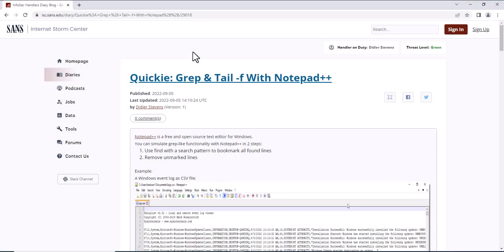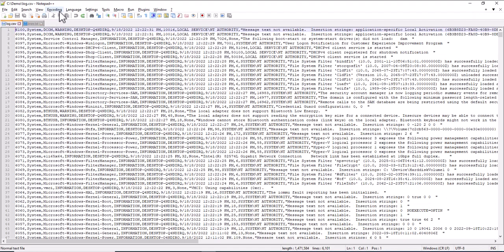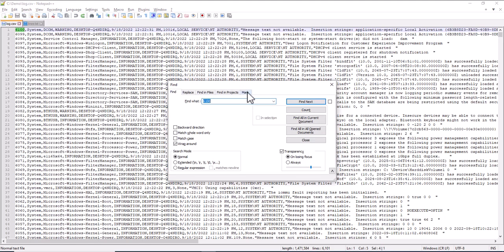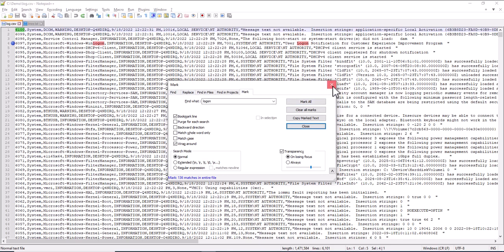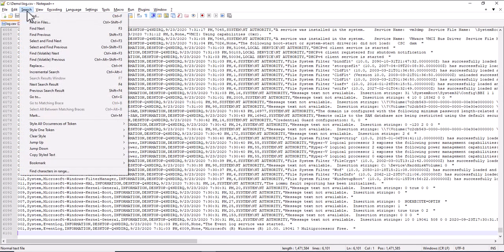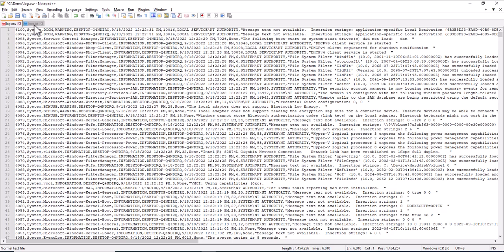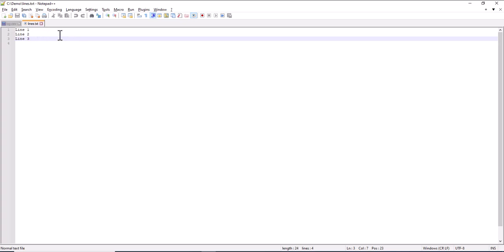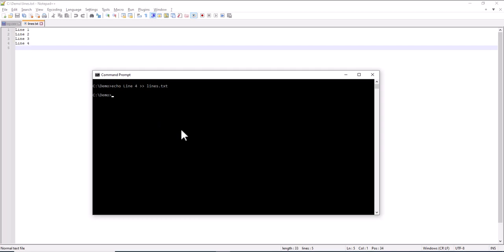Grep & Tail -f With Notepad++